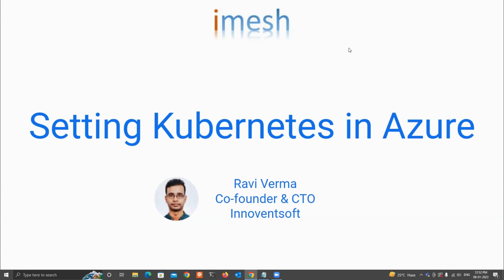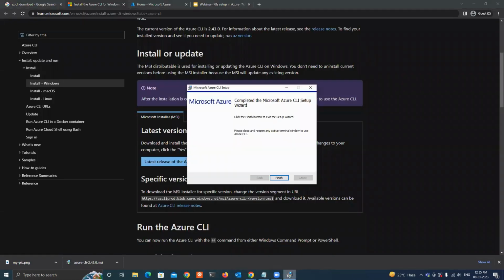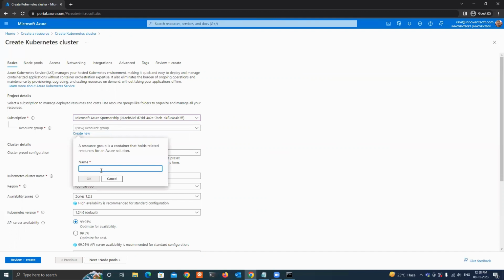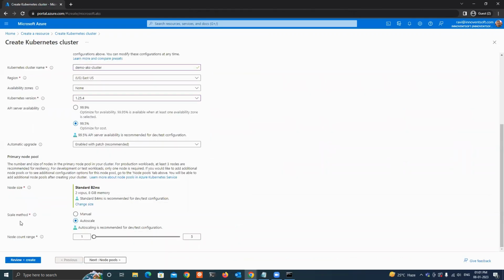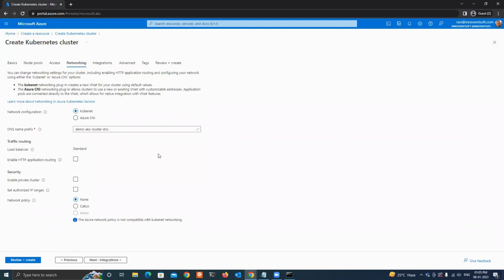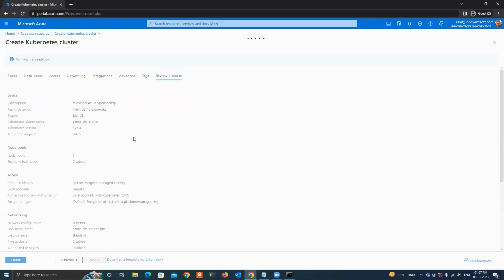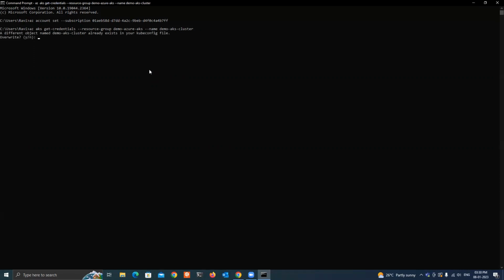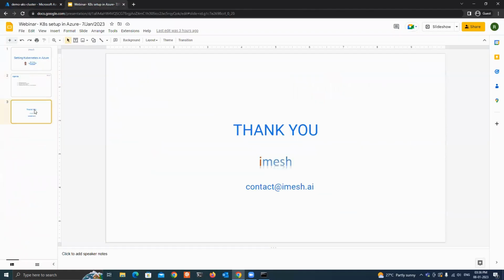Setting Kubernetes In Azure | Webinar | CLI Tool | IMESH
In this video, we show you how to install Kubernetes on Azure. We start by installing the Azure CLI tool, which is required for managing Azure resources from the command line. Next, we install the Kubernetes client tool, which allows us to interact with our Kubernetes cluster. Finally, we create a Kubernetes cluster on Azure and demonstrate how to connect to it, and run a few basic commands.

▬▬▬▬▬▬ Timestamps ▬▬▬▬▬▬
00:00 Intro and Agenda
02:10 Installation of Azure CLI tool
05:30 Create a source such as Git
06:10 Create a Kubernetes (AKE) Cluster in Azure
21:30 Conclusion
For accessing the code used in the webinar, please refer to the public repo

▬▬▬▬▬▬  Thanks ▬▬▬▬▬▬